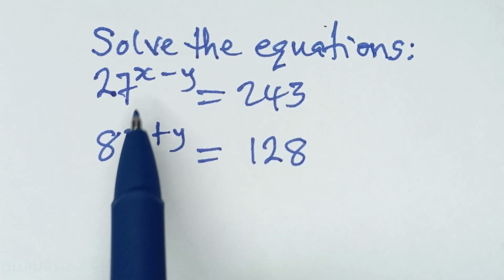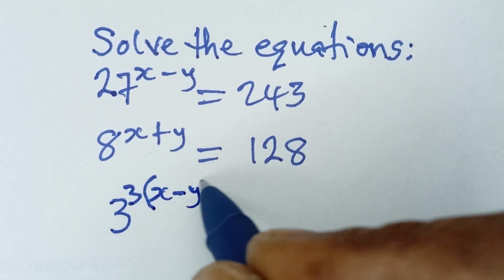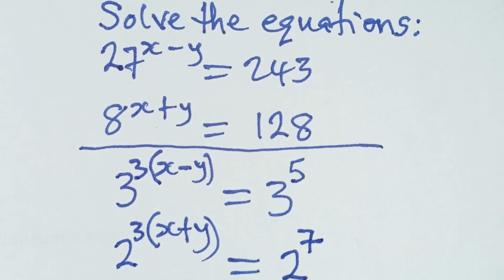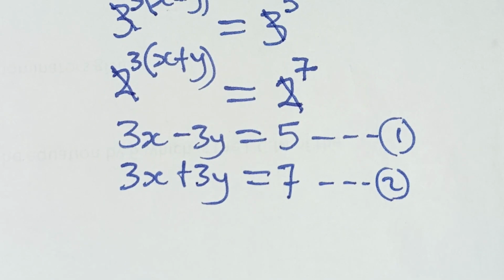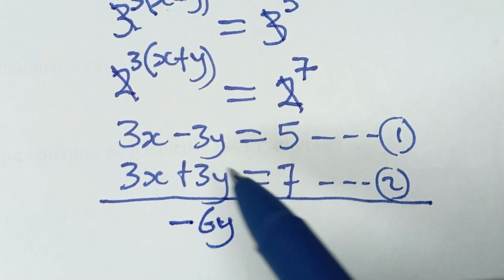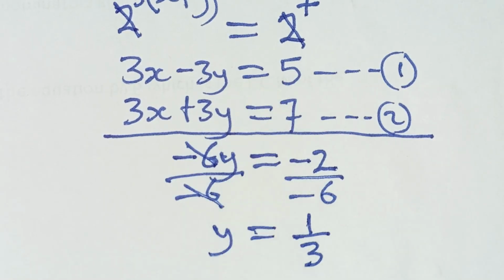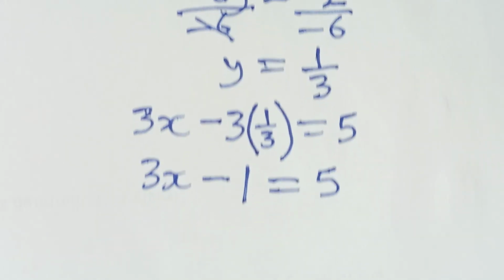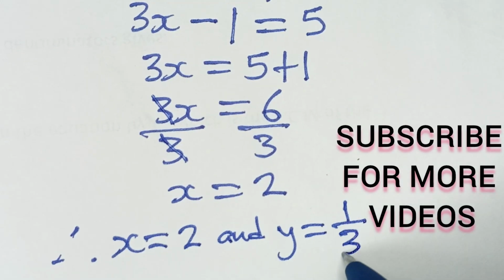Step-by-Step: How an Exponential Equation Leads to Simultaneous Equations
Struggling with exponential equations? In this video, I break down a powerful trick to solve a system of exponential equations by converting them into simultaneous linear equations. 🧠

We'll tackle a problem step-by-step, showing you how to simplify the exponents and to find the values of x and y. This method turns a complex-looking exponential problem into a simple algebra problem you already know how to solve!

What you'll learn in this tutorial:
✅How to identify when an exponential equation can be linearized
✅Solving the resulting simultaneous equations using the elimination method.
✅Substituting back to find the final solution for x and y.

Who is this for? High school students, college algebra students, and anyone preparing for competitive exams or refreshing their math skills.